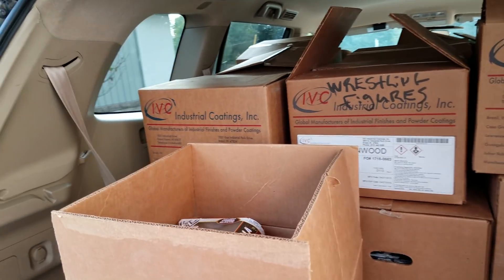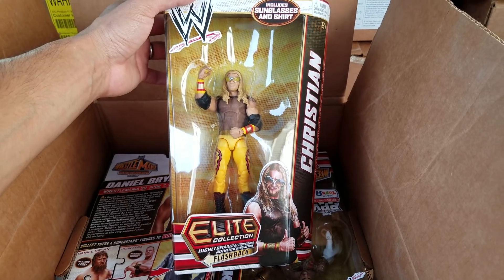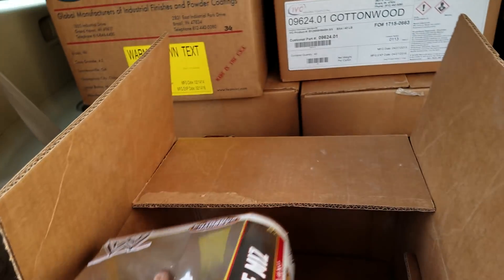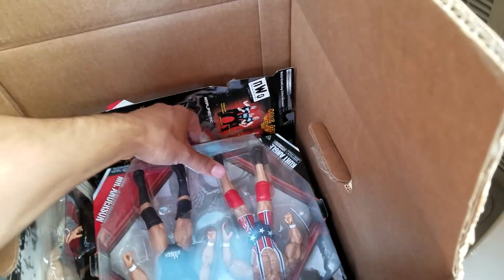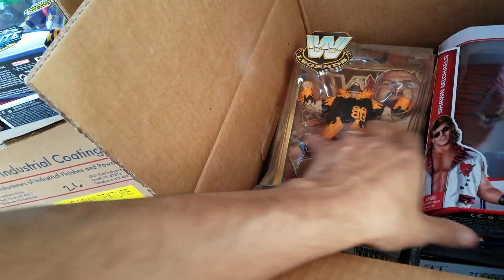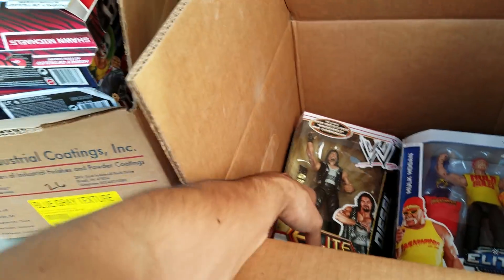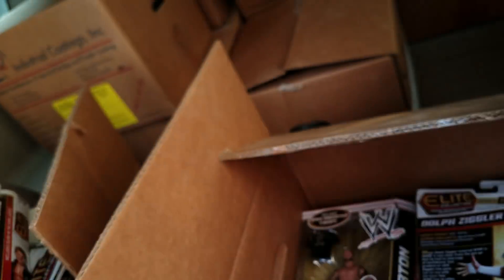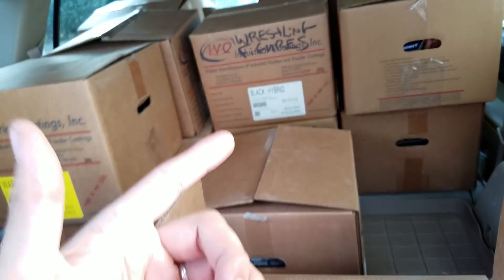MASSIVE TRUCK LOAD OF WWE FIGURES | PART 2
Elite 54 UP FOR PRE-ORDER!